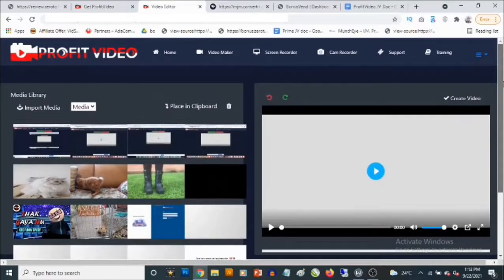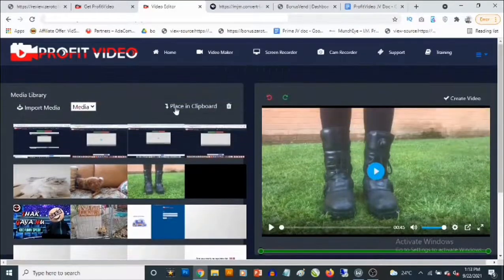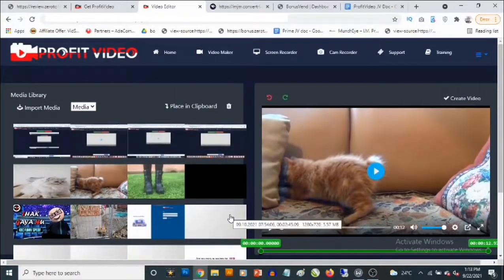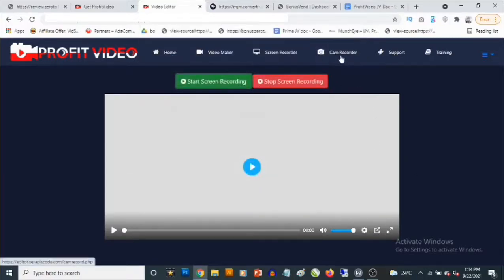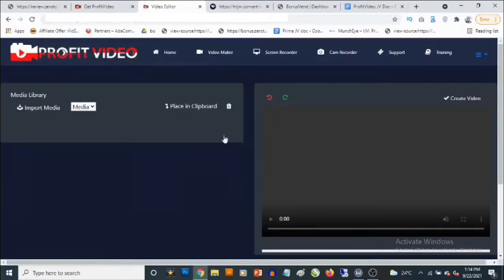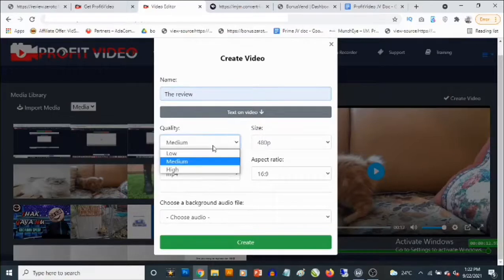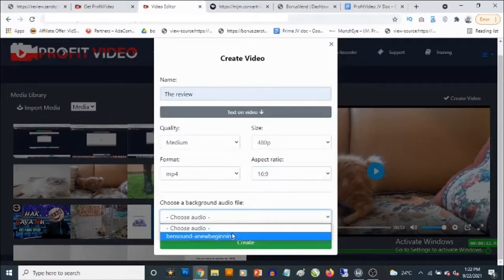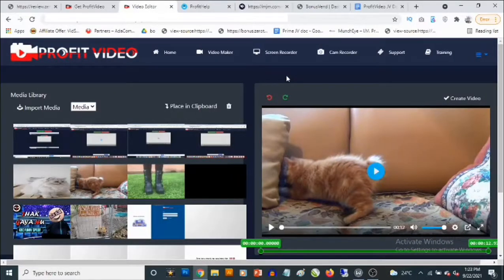ProfitVideo Review - What You Need to Know Before Buying [Profit Video Review]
ProfitVideo Review - ProfitVideo allow users to edit video, capture your screen and also record with web cam as shown in this ProfitVideo review.
Discover profitvideo, profitvideo review, profitvideo demo, profitvideo bonuses, profit video review, how to buy profitvideo, how to get profitvideo and how to use profitvideo in this profit video review.